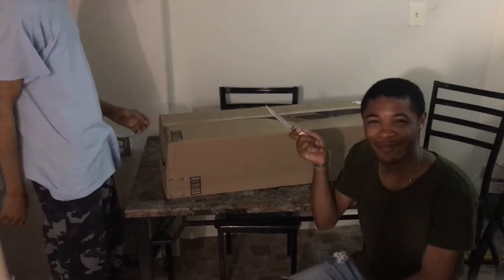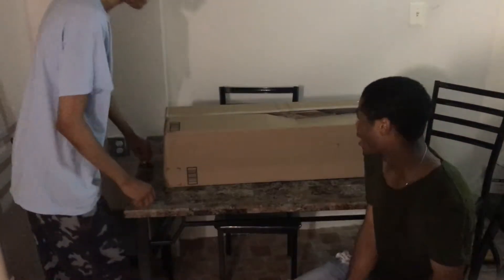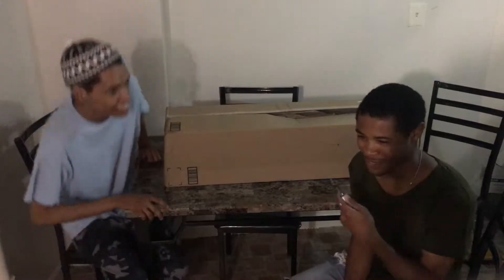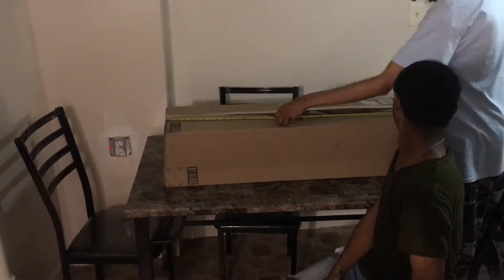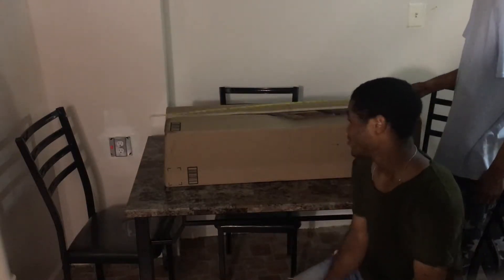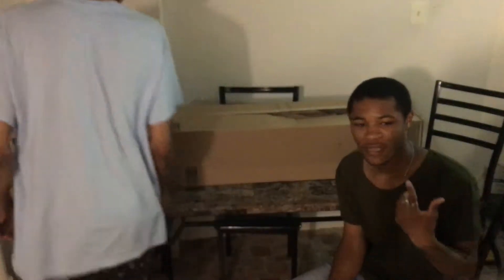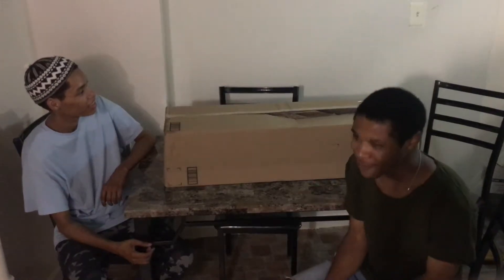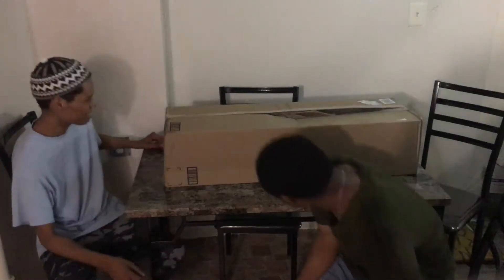UNBOXING LONGBOARD NEW.